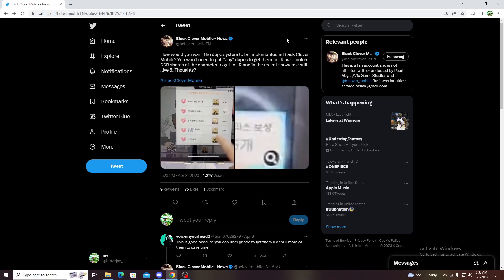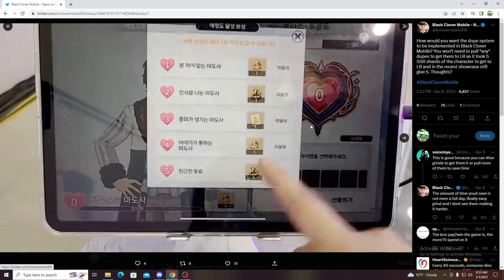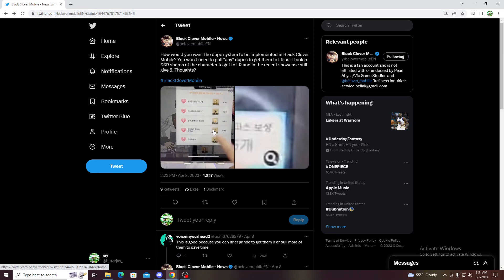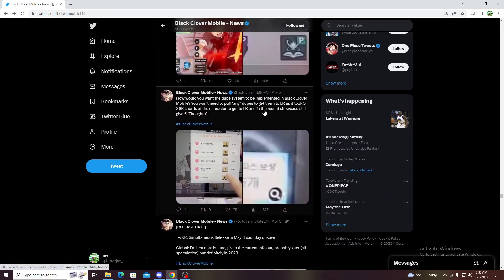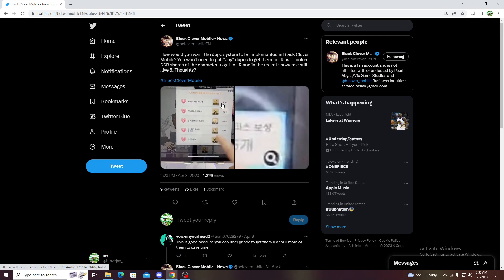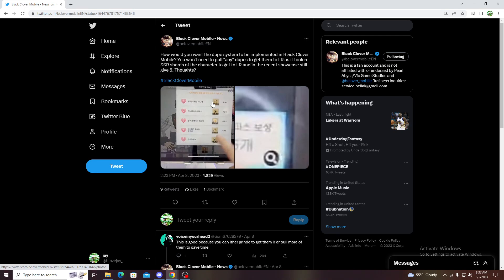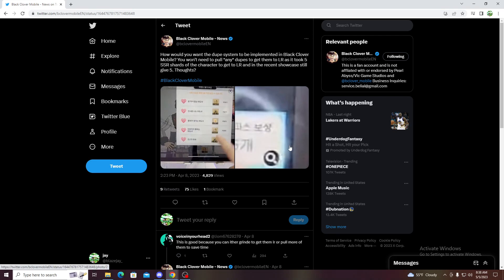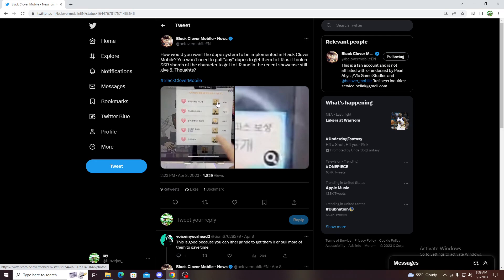THE MOST F2P DUPE SYSTEM!?!?! - Black Clover Mobile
I play all sorts of mobile games and if you have any suggestions please leave a comment on what you want me to play next!